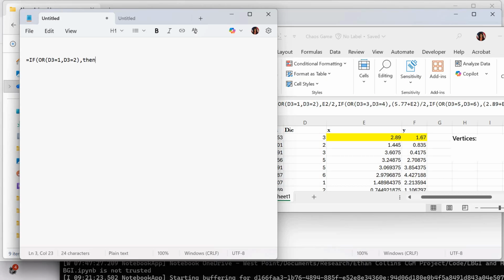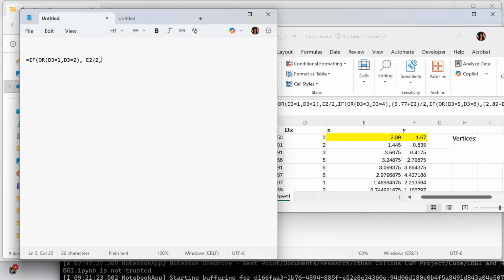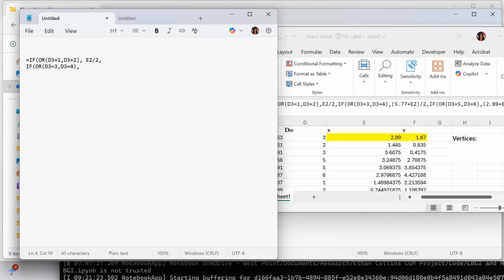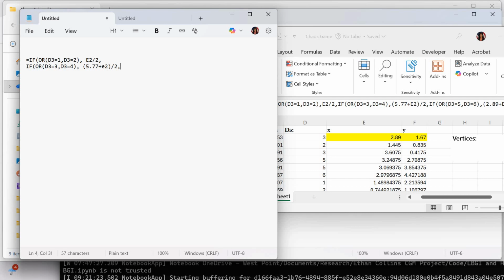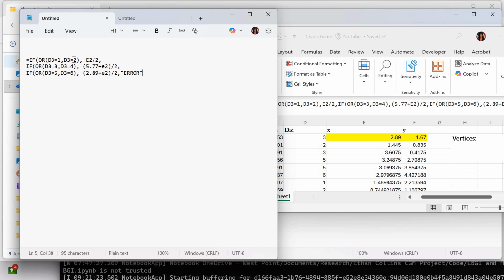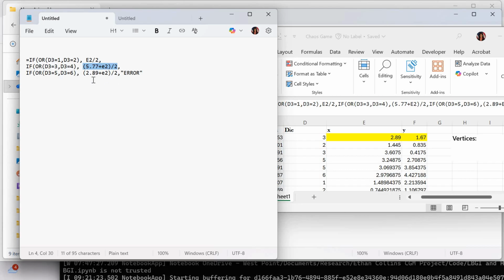Syntax for If Then Statement in Excel for the Chaos Game